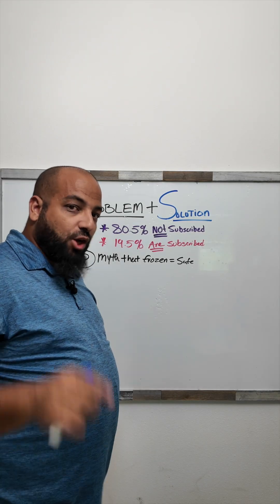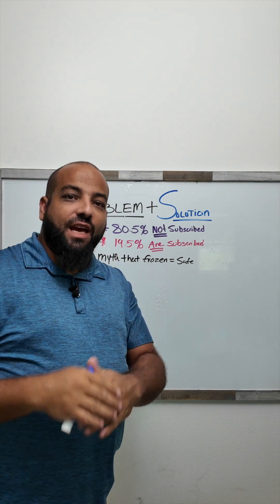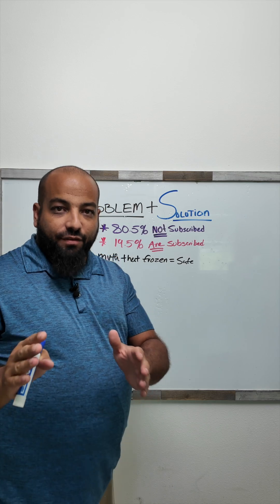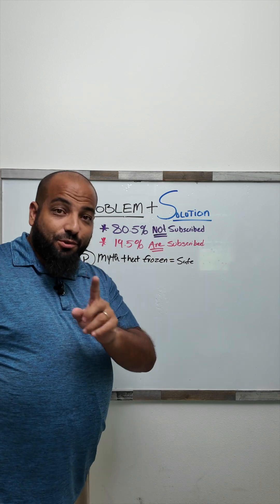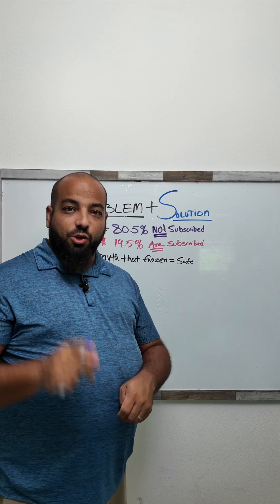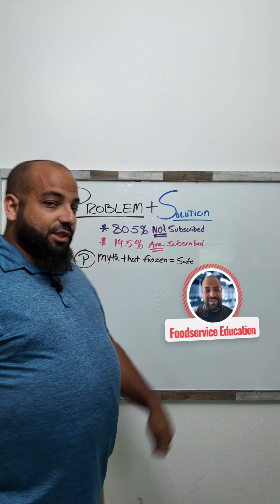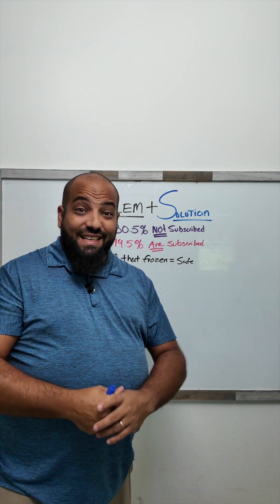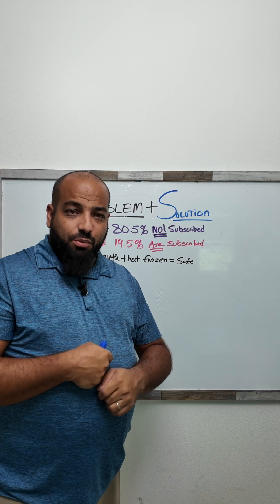FAT TOM Made Simple (ServSafe Exam Help)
First 200 characters (search-focused):
Confused by FAT TOM on the ServSafe exam? Learn what FAT TOM really means, why it matters for food safety, and how to remember it fast so you can pass with confidence.

FAT TOM is one of the most confusing ServSafe exam acronyms, but it doesn’t have to be. FAT TOM stands for:

👨🏽‍🍳  Food
👨🏽‍🍳  Acidity
👨🏽‍🍳  Time
👨🏽‍🍳  Temperature
👨🏽‍🍳  Oxygen
👨🏽‍🍳  Moisture

These six conditions create the perfect environment for bacteria to grow. The ServSafe exam loves to test this, but memorization alone won’t help — you need to connect each part of FAT TOM to real-world food safety.

In this video, we make FAT TOM simple, easy to remember, and tied to real-life examples you’ll see on the ServSafe Food Protection Manager exam and in the kitchen.

👉 Check out our ServSafe Exam Help playlist for more easy breakdowns of student pain points, food safety rules, and exam prep hacks.

🛍️ STUDY REVIEW GUIDES
Available for all 'Expert Pro,' Members to our channel - Effective November 3, 2024. You can access these resources upon joining, through our Google Drive link and many other great classroom content.

📚 PROCTOR SERVICES AVAILABLE!
Located in the Orlando, Florida area? We offer certified proctor services!

GOT QUESTIONS ❓
Drop your questions in the comments below! Michael will reply back.